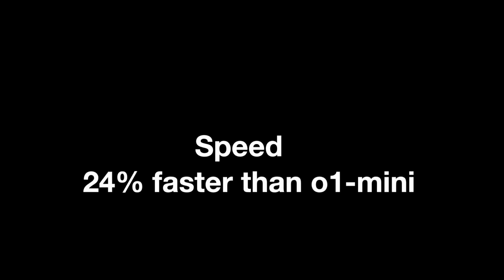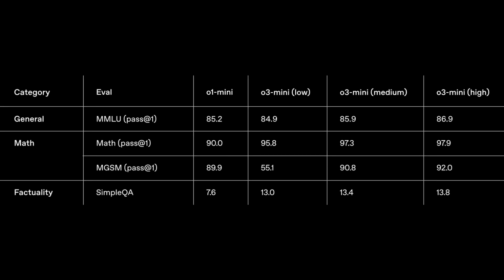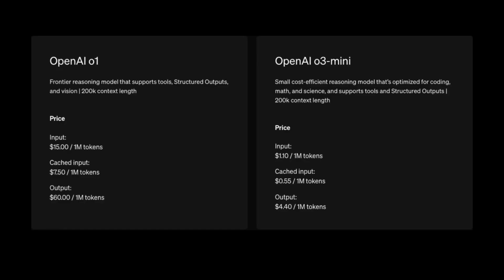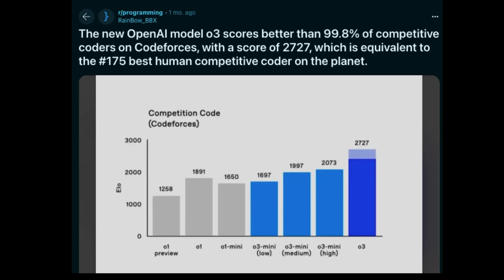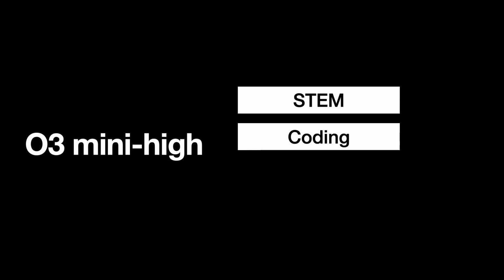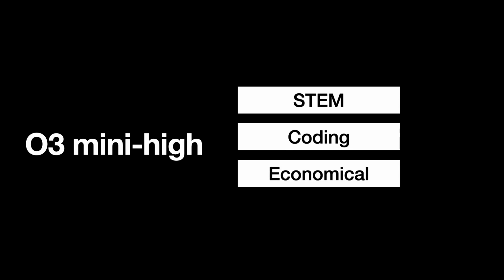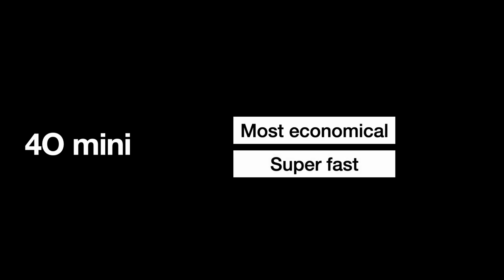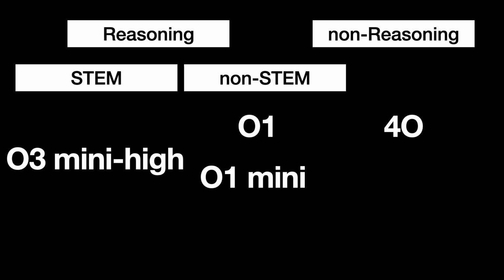O3-mini accessible to free users. OpenAI strikes back on Deepseek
openAI launched O3 mini yesterday, likely in response to Deepseek's challenge. Now Open AI has so many models to choose from. How to select the right model for a task?